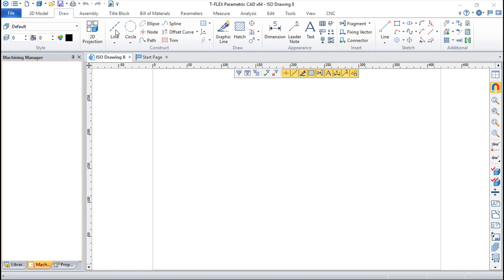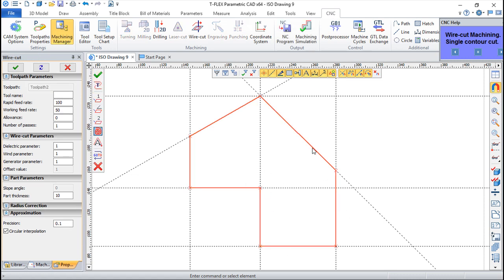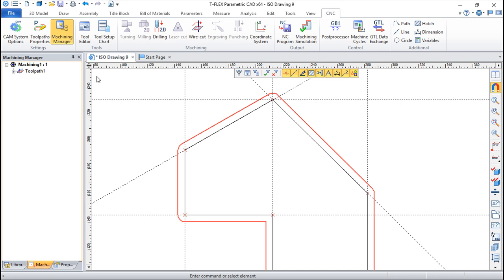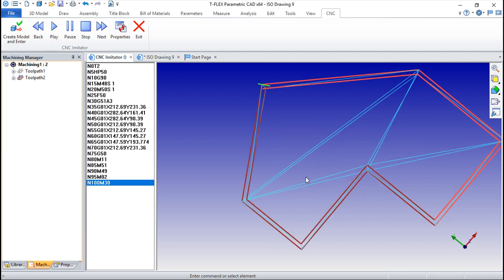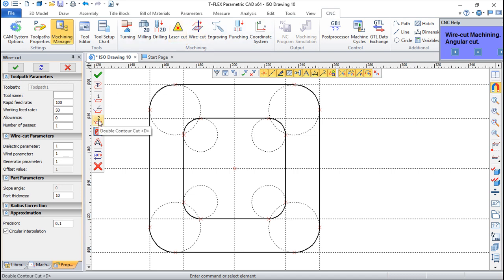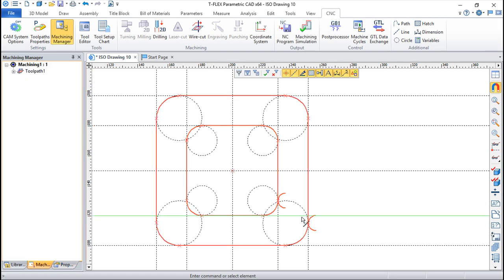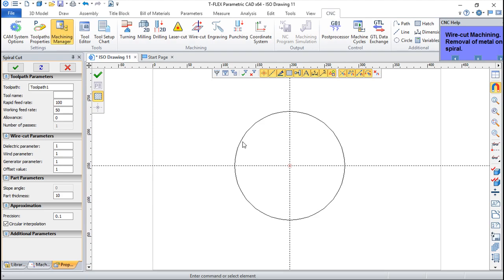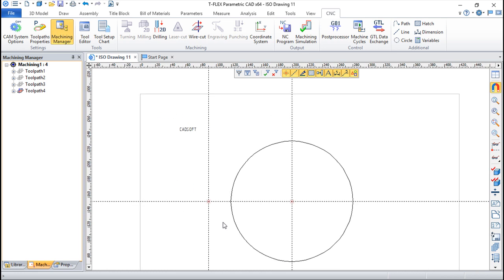T-Flex CAM 15 English - Lesson 4/39 - Wire-Cut Machining